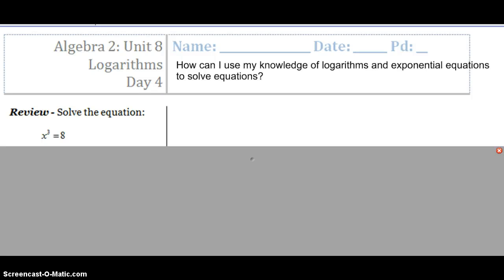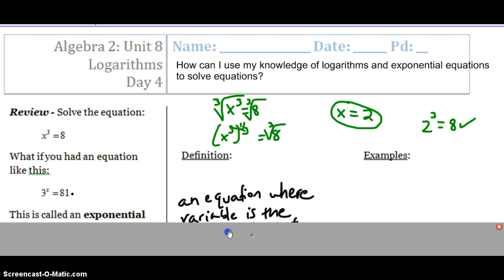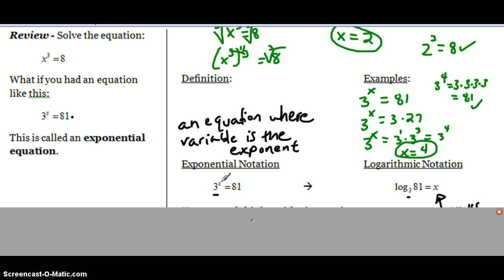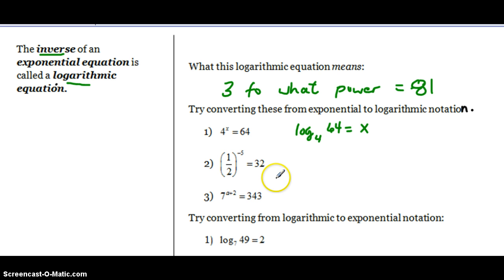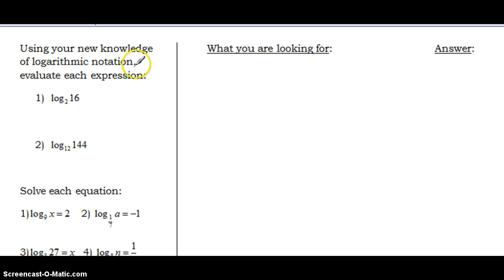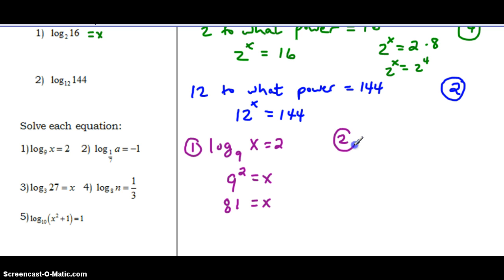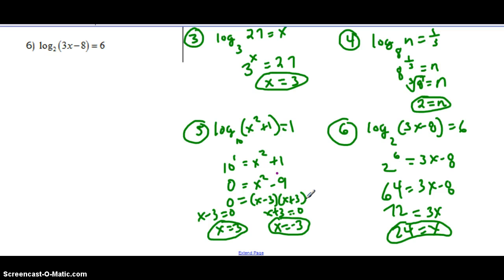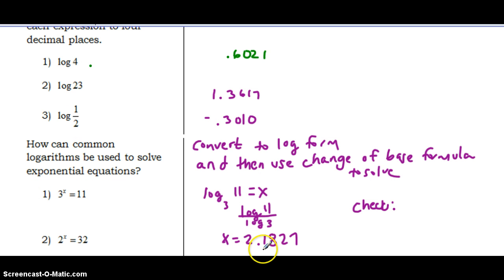MB Alg 2 8.4 Logarithms